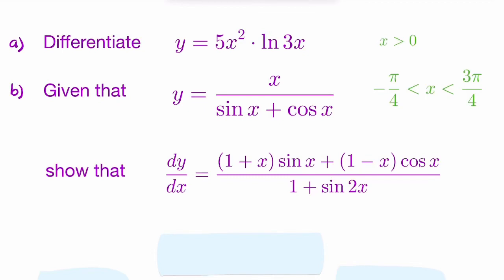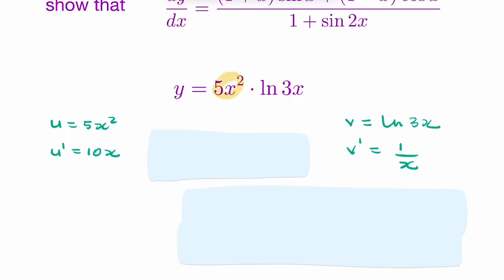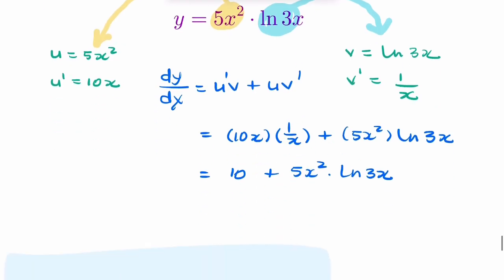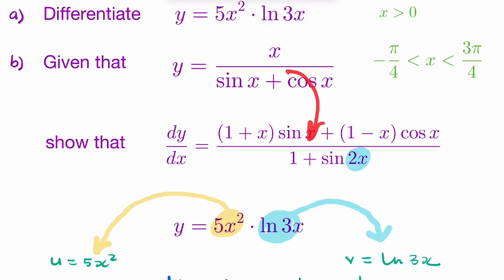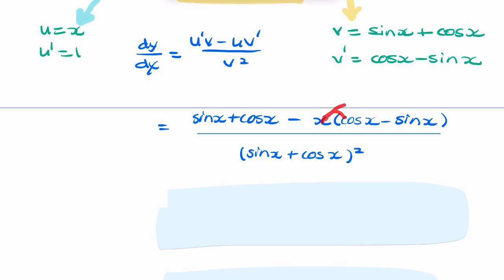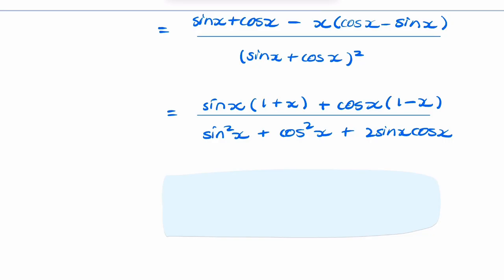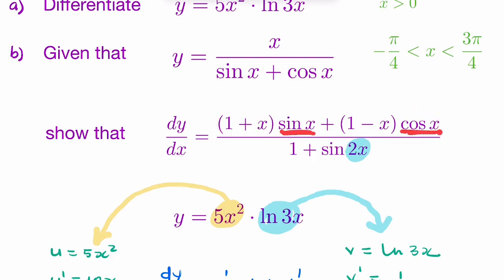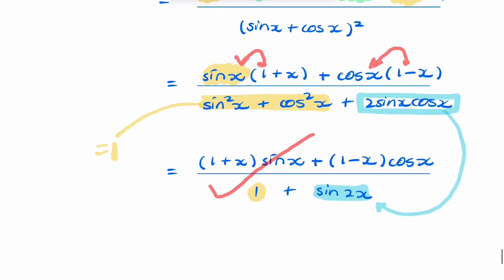Differentiation question involving product and quotient rules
Differentiation of x/(sinx + cosx) using the quotient rule and a double angle formula